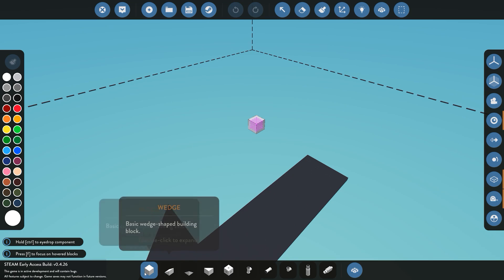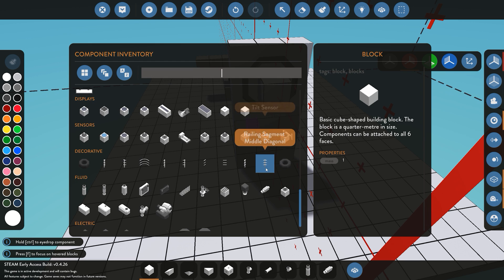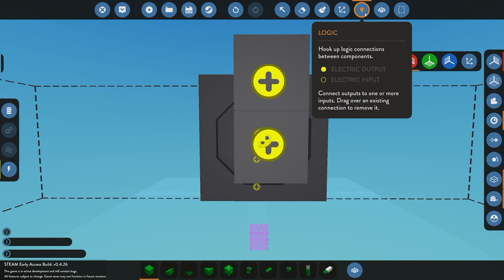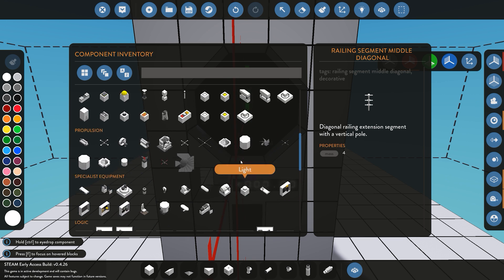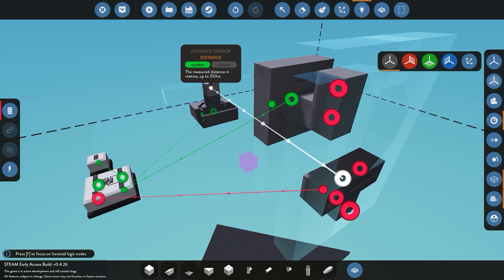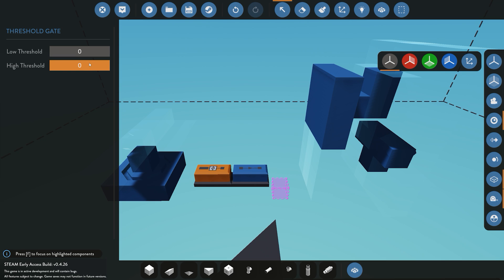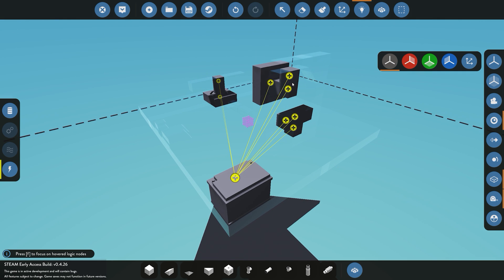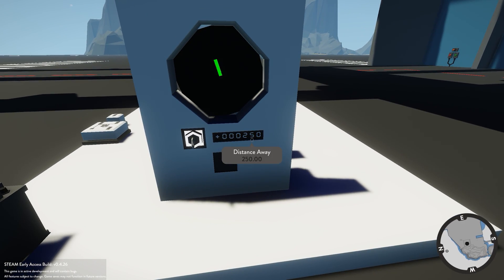Stormworks Radar Tutorial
Step by step tutorial covering how to build a basic radar system in Stormworks.

VEHICLE DESIGN Construct vehicles by placing blocks in a rich editing suite, customize them with your own design and program their behaviour using the powerful in-game logic system. Choose from a wide array of components to assemble your own rescue helicopters, boats, submersibles and more…

NAVIGATE, STEER, PILOT Take to the sea, land or sky in your newly created vehicle. Navigate through over 15,000 square kilometres of ocean and islands in an amazingly dynamic world.

RUN YOUR OWN COASTGUARD Design specific vehicles to respond to challenging missions across open oceans, island facilities, remote rigs and more. Rescue survivors from the water, fight fires, help repair oil rigs, operate nuclear power station machinery and more. Create and share your own missions using the rich missions editor. Unlock new locations and components in career mode or explore your imagination in creative mode.

PLAY WITH FRIENDS Join your friends in cooperative multiplayer as you operate multi-crew vehicles, and execute complex missions involving careful planning and coordination.

DRAMATIC, SIMULATED WORLD The day-night cycle and dynamic weather system create diverse environments to put your creations to the test. From calm sunny mornings, to unforgiving stormy nights - strong winds can turn the ocean from gentle ripples to fierce heaving waves, affecting your vehicles using physics-based hydrodynamics and displacement-buoyancy systems.